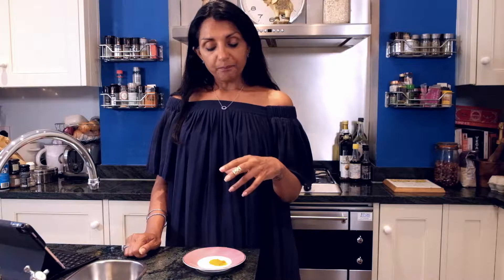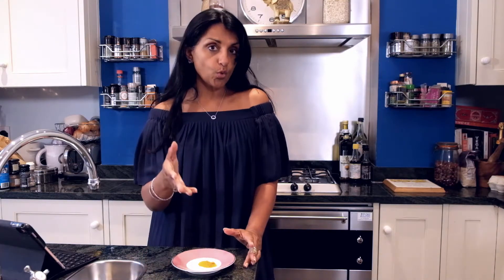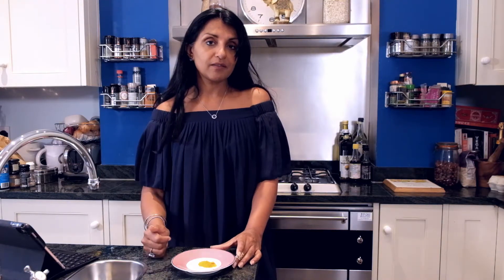How to Increase the Nutrient Absorption of Turmeric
More than just an ingredient in curry, Turmeric has powerful antioxidant and anti-inflammatory properties.
In this video you will learn which foods you should combine turmeric with, to absorbs all its properties.

About Me:
My name is Geeta Sidhu-Robb and I am the CEO & Founder of Nosh Detox Delivery Ltd. an award winning health and wellness company based in London.  I started the company when I was working as a lawyer and my son become ill when he was 1 month old.  He then spent the next 200 days in hospital.

Category
People & Blogs